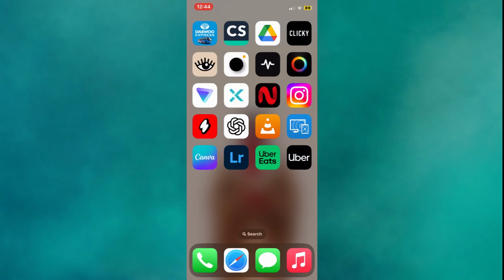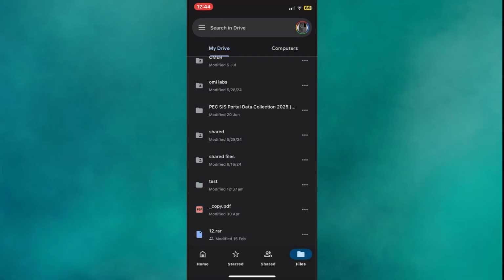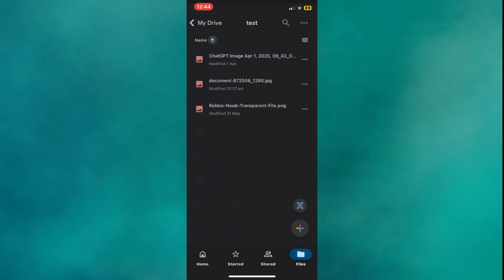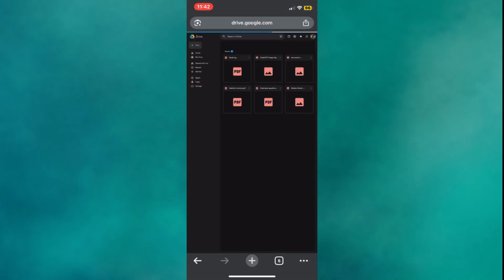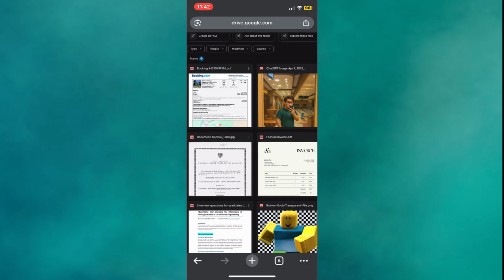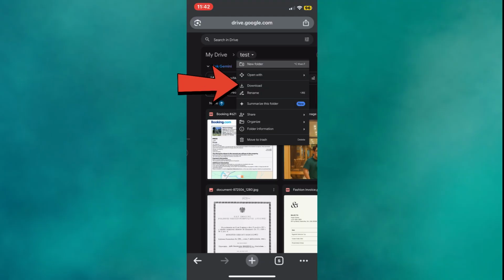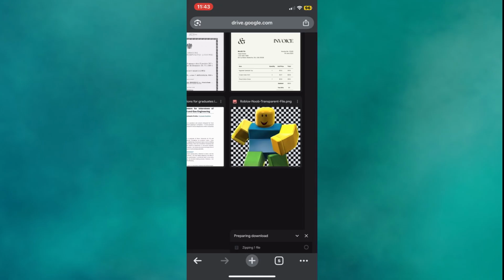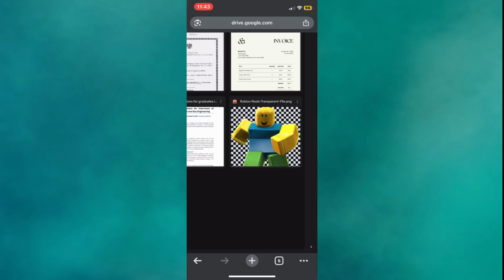Download Multiple Google Drive Files to iPhone (EASY!)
Want to download multiple files from Google Drive to your iPhone? 📲 This updated step-by-step tutorial shows you exactly how to select and download multiple Google Drive files—like PDFs, images, and videos—right to your iPhone or iPad.